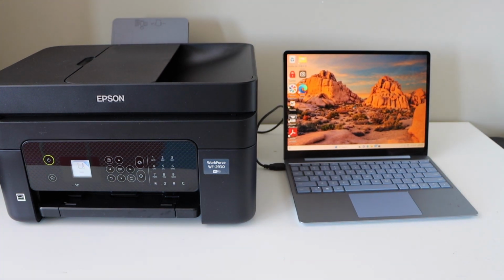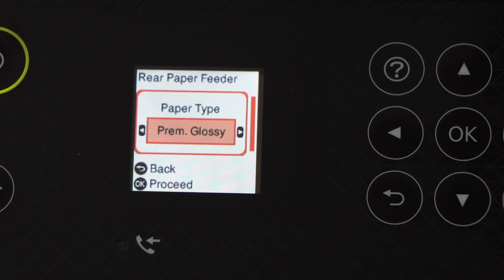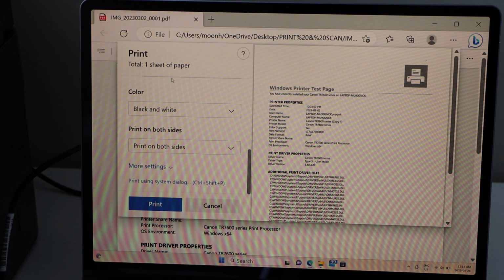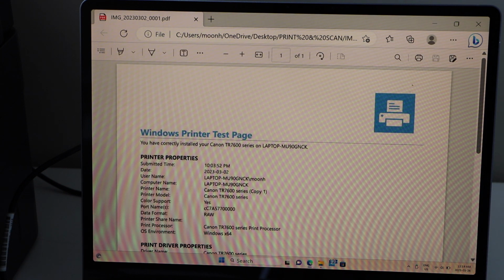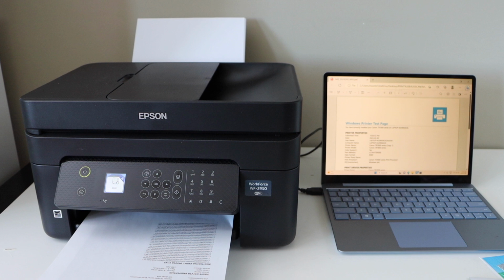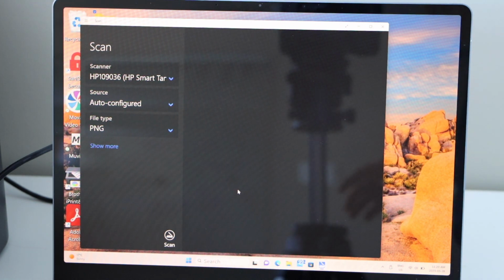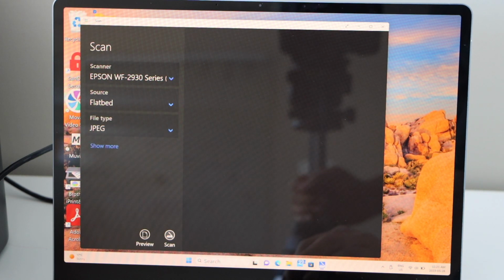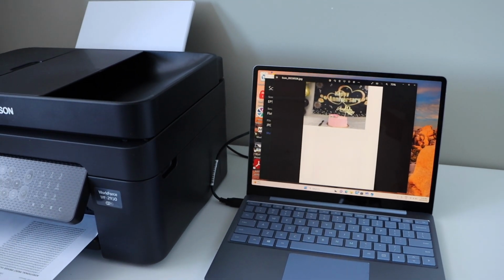Epson WorkForce WF-2930 Quick USB Setup With Windows Laptop/ PC | Wireless Print & Scan Video.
This video shows how to do the quick USB Cable setup of the Epson WorkForce WF-2950 All-in-one Printer using the Windows 7, 8, 10 or 11 laptop or PC. Then use it for quick printing and scanning.